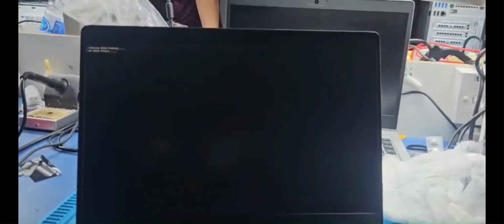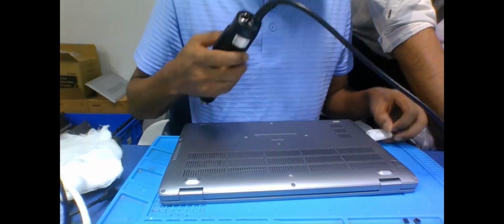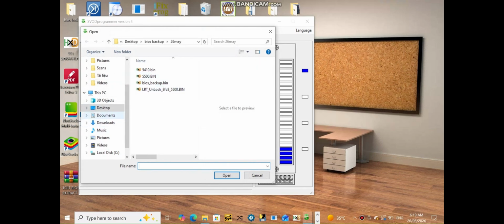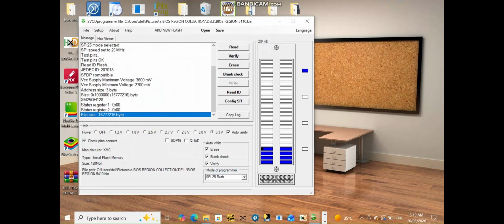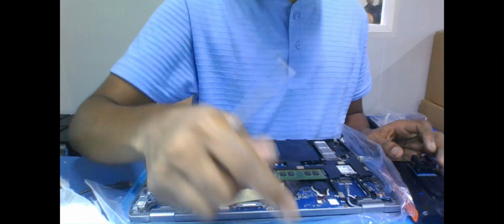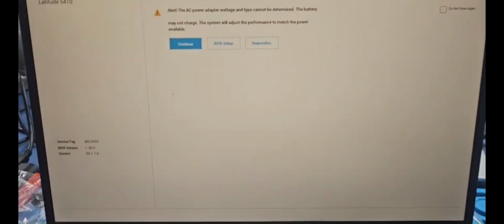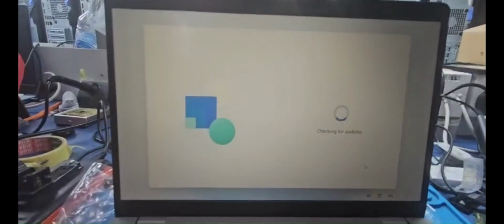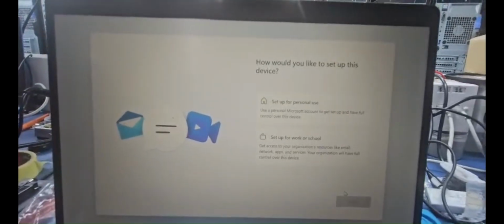How To Remove ID\ACCOUNT LOCK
THIS IS VERY COMMON IN MOSTLY DELL LAPTOP WHICH CAME IN ACCOUNT LOCK AND THIS IS VERY CRITICAL TO REMOVE ID LOCK AND THE LAST OPTION TO REMOVE ID LOCK IS TO REPLACE TPM IC